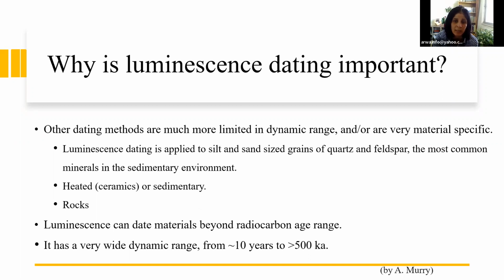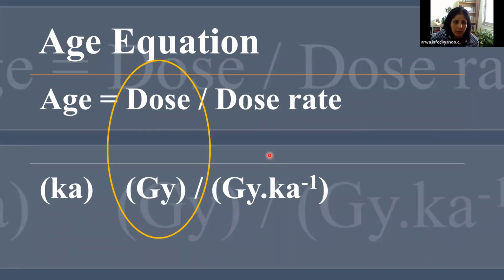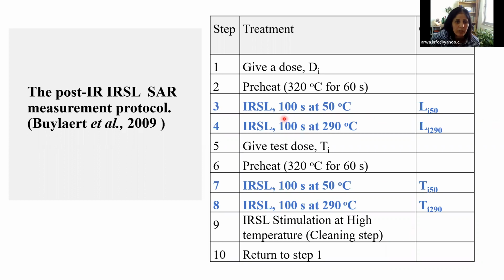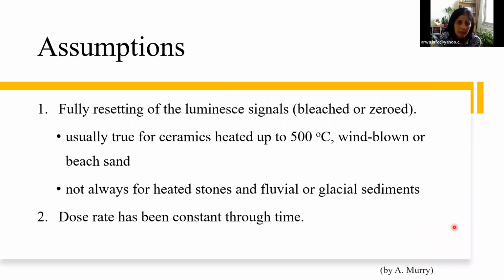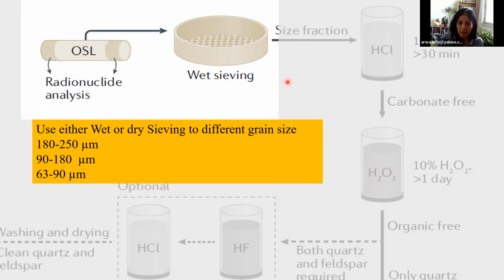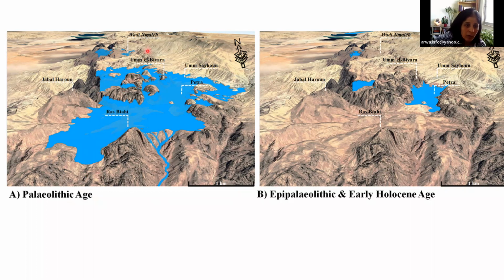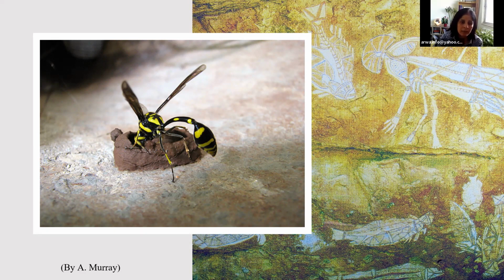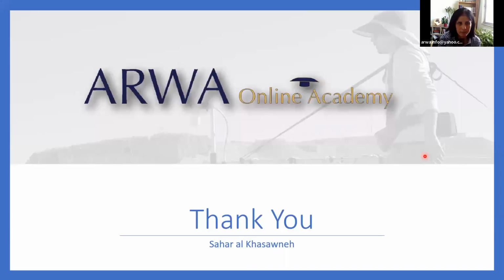Introduction to Luminescence Dating - Sahar al-Khasawneh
Introduction to Luminescence Dating
Sahar al-Khasawneh (Yarmouk University, Irbid)

Saturday April 16th 2022